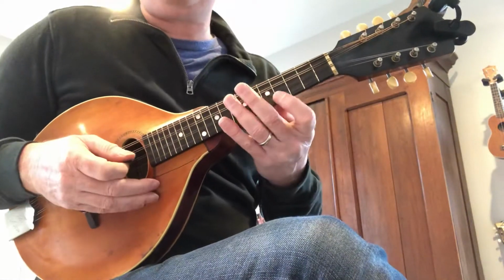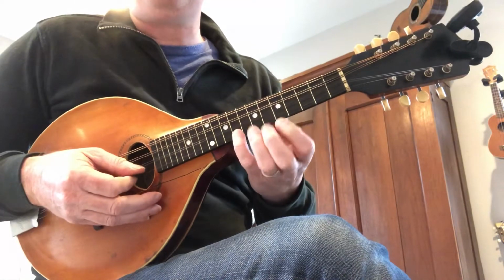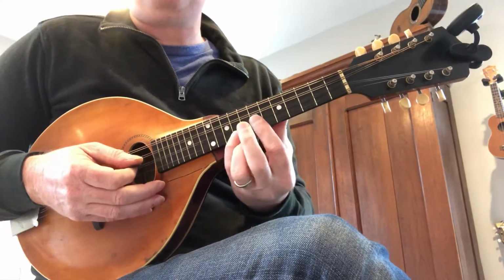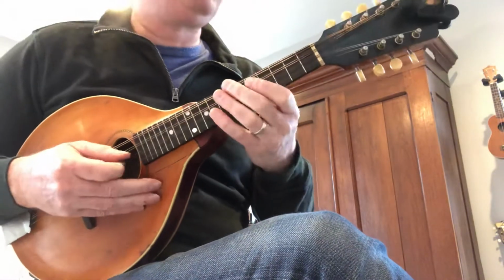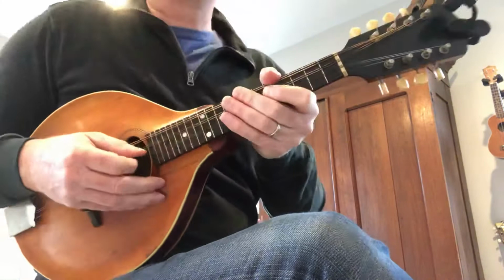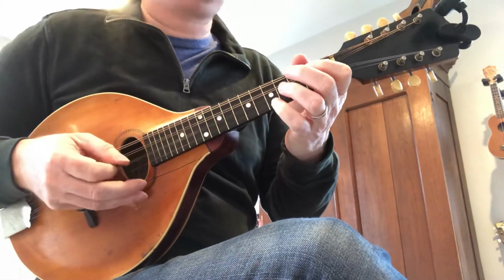Salt Creek (Slow so you can learn the melody and chords)